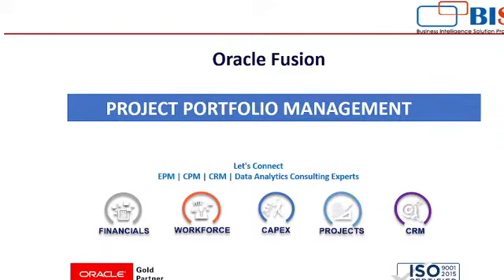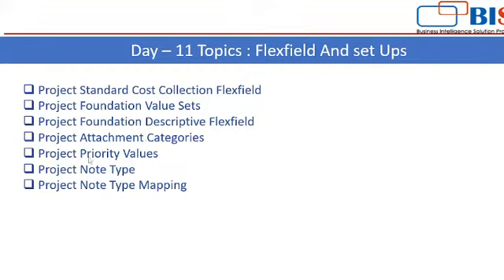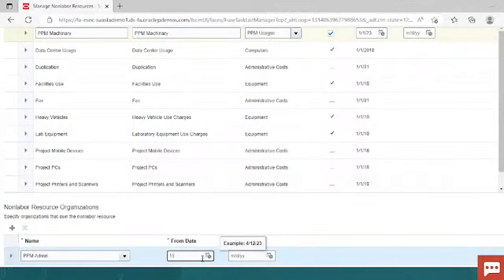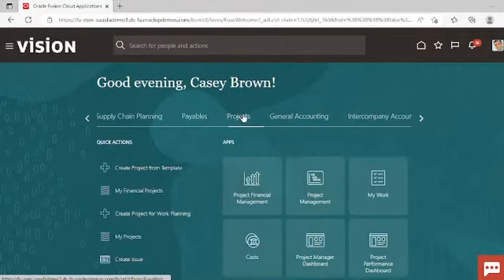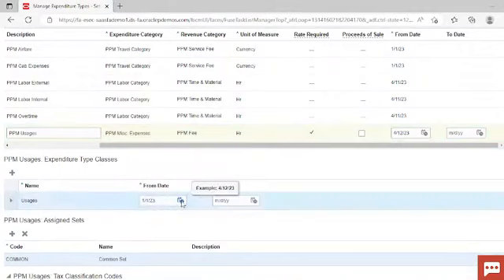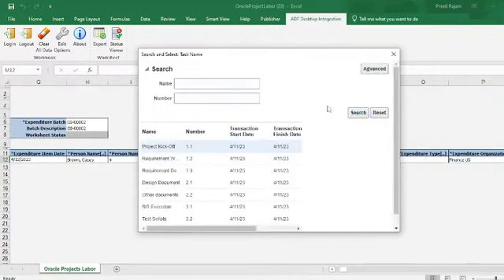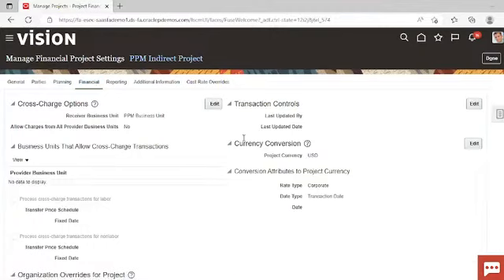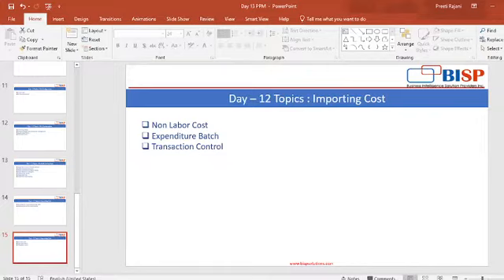Oracle PPM | Importing Cost | Oracle Project Portfolio Management Cloud#12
Learn Oracle PPM | Importing Cost | Oracle Project Portfolio Management Cloud#12
Today`s Topics :
🔘 Non-Labor Cost
🔘 Expenditure Batch
🔘 Transaction Control